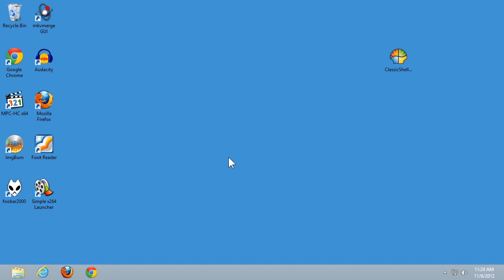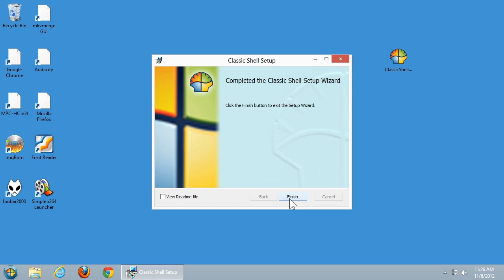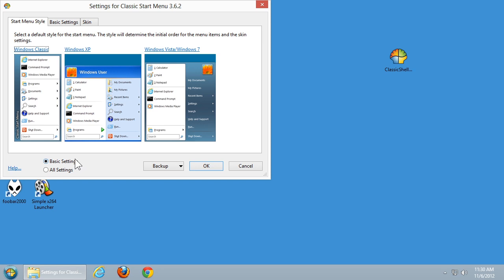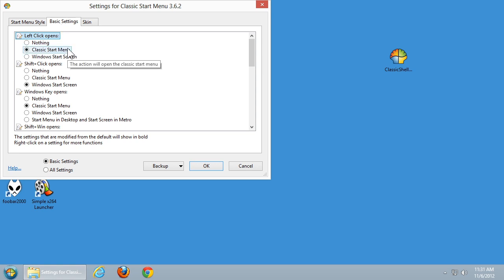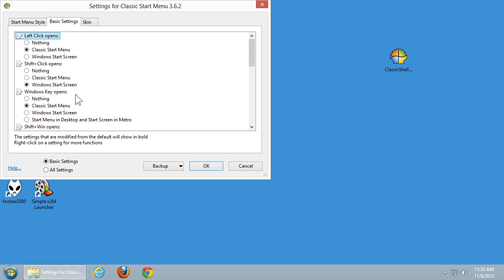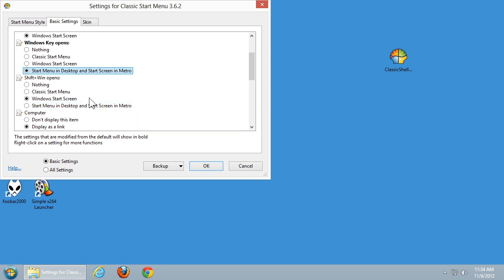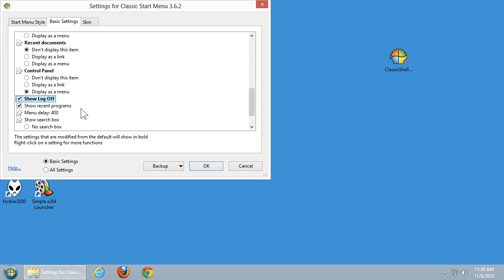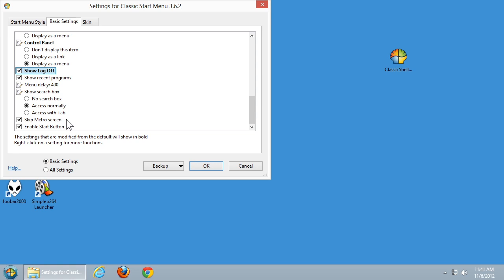Exploring Windows 8: Restoring the Start Menu Using Classic Shell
An overview of how to use a free program called Classic Shell to add the Start menu to Windows 8 and even customize it to still take advantage of the new modern UI for touchscreens.

Read our follow up to this video to find out more about Classic Shell's advanced configuration for the Start Menu.